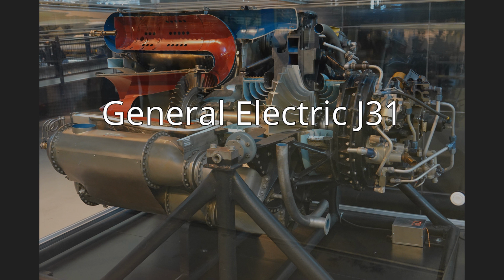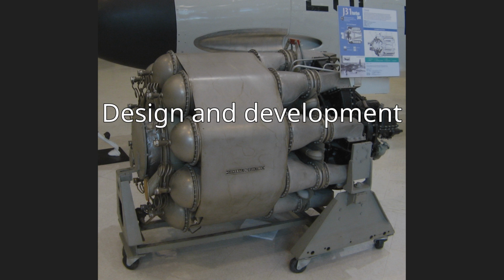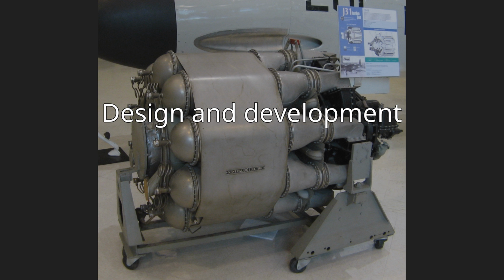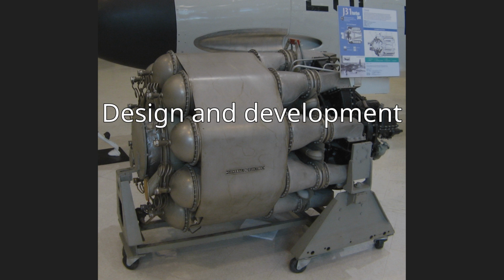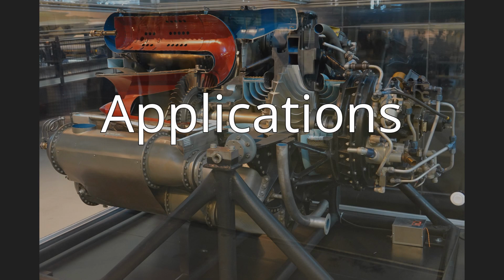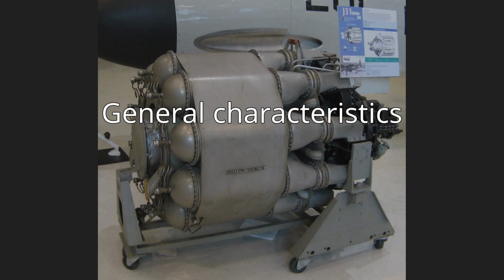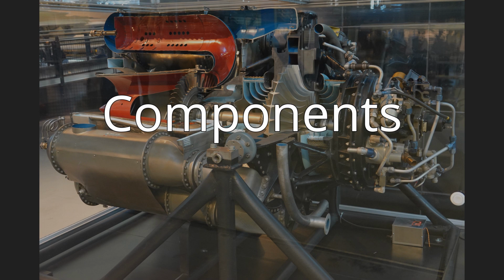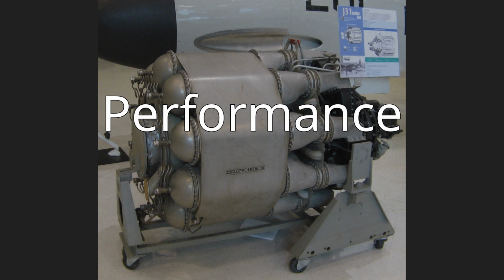General Electric J31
The General Electric J31 was the first jet engine to be mass-produced in the United States.